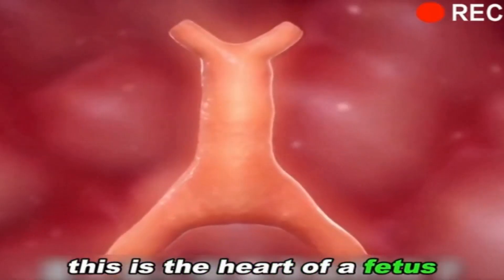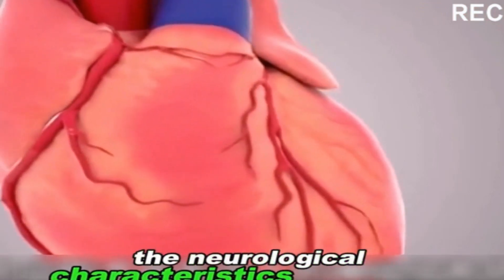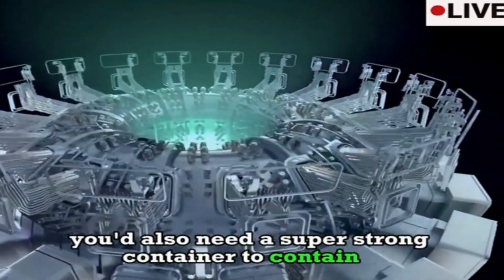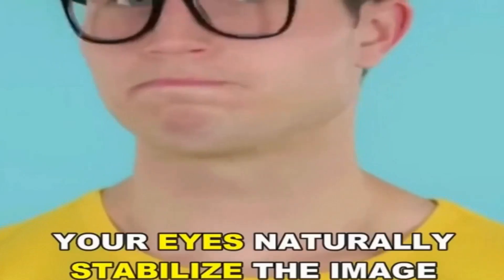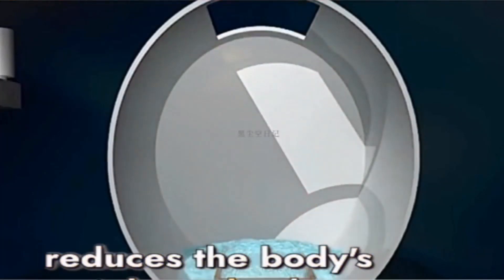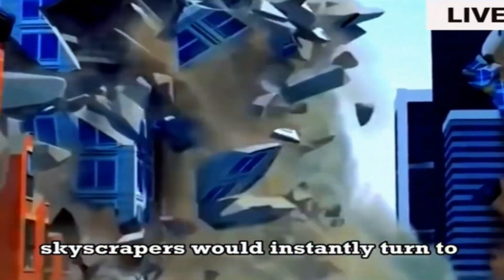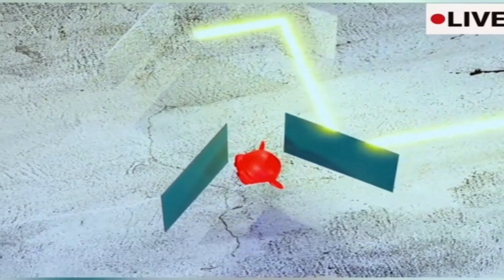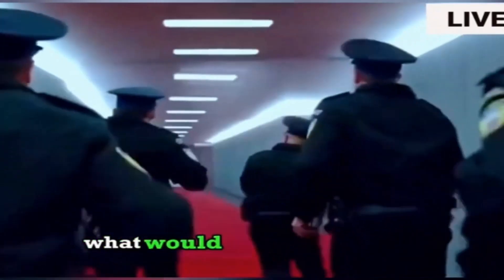The Heart Of The Fetus. This Is How It Was Formed.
The development of the heart in a fetus is a complex and intricate process that occurs during early embryonic stages. Here is an overview of how the heart is formed in a developing fetus:

**1.** **Formation of the Heart Tube:**
   - The process begins with the formation of the primitive streak in the early embryonic stage. Cells migrate through the primitive streak and form the three primary germ layers: ectoderm, mesoderm, and endoderm.

   - The mesoderm, the middle germ layer, plays a crucial role in heart development. Cells within the mesoderm then differentiate into a structure known as the cardiogenic area.

   - The cardiogenic area undergoes further changes, leading to the formation of a linear structure called the heart tube.

2. **Segmentation and Chamber Formation:**
   - The heart tube undergoes a process of segmentation, giving rise to distinct regions that will eventually become different parts of the heart.

   - The heart tube then elongates and folds into a distinctive S-shape. As this happens, specific regions give rise to different chambers of the heart, including the atria and ventricles.

   - By the end of the fourth week of gestation, the heart begins to beat, marking the start of the embryonic heartbeat.

3.  **Formation of Heart Layers:**
   - The inner lining of the heart tube develops into the endocardium, the middle layer forms the myocardium, and the outer layer becomes the epicardium.

   - The heart continues to develop and grow, and blood vessels start forming to supply the developing organ.

4.  **Septation and Valve Formation:**
   - The heart undergoes septation, a process where walls (septa) form to separate the atria and ventricles, ensuring proper circulation of oxygenated and deoxygenated blood.

   - Valves, crucial for controlling blood flow within the heart, start to form, allowing for the unidirectional movement of blood.

5.  **Maturation and Perinatal Changes:**
   - Throughout fetal development, the heart continues to mature, adapting to the increasing demands of the developing fetus.

   - Significant changes occur during the perinatal period, transitioning the fetal circulation to the postnatal circulation as the newborn takes its first breaths.

Understanding the intricate process of heart formation in the fetus is essential for appreciating the complexities of embryonic development and the remarkable journey from a simple tube to a fully functional organ that sustains life after birth.